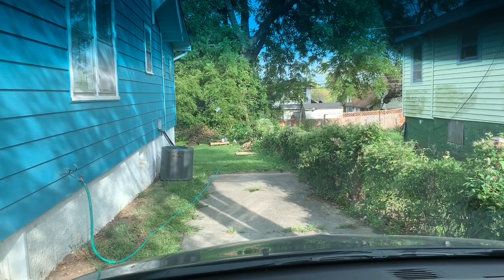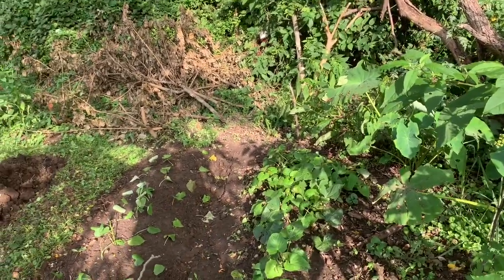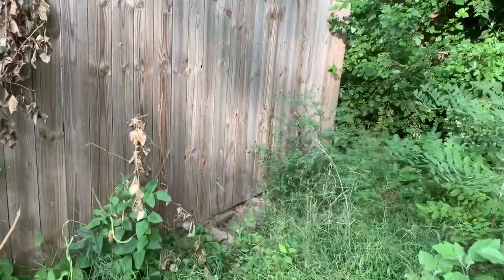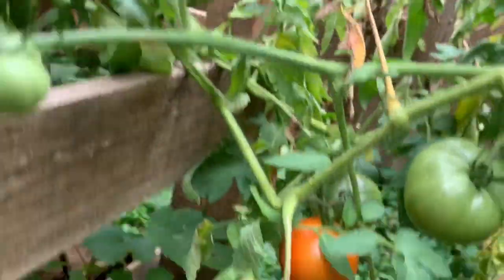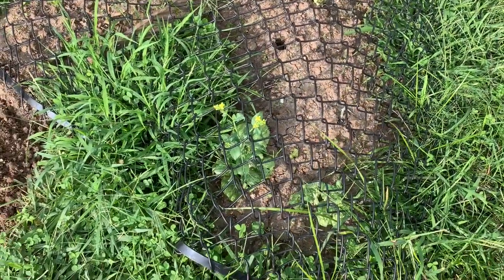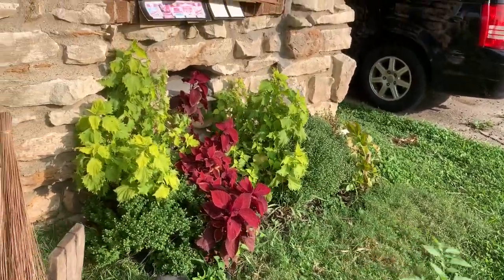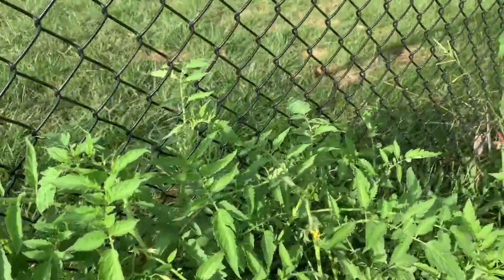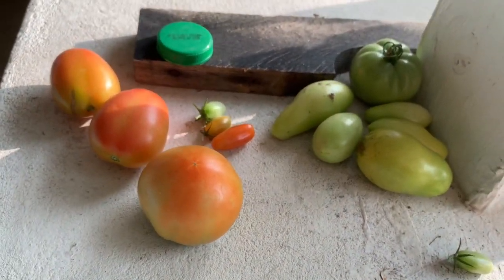Where Is My Wife, Pt. 2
My wife is starting a new project in her garden and it is the middle of September